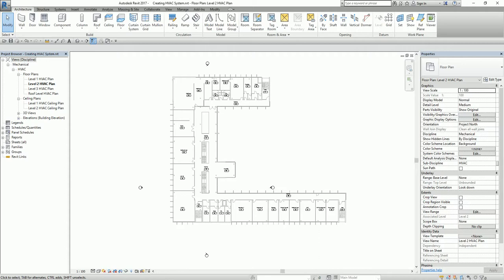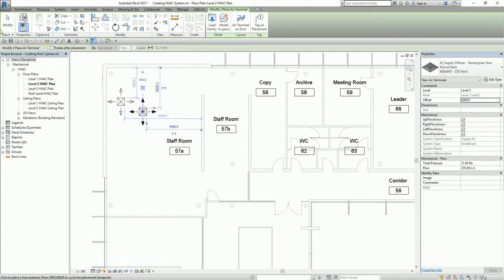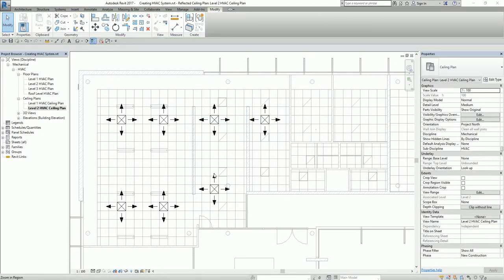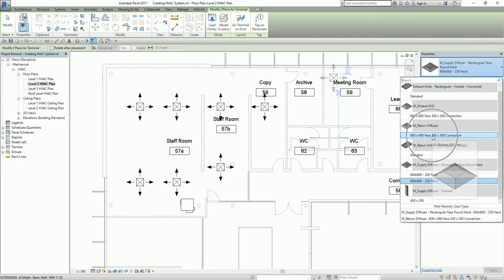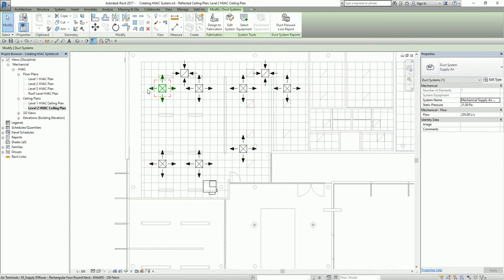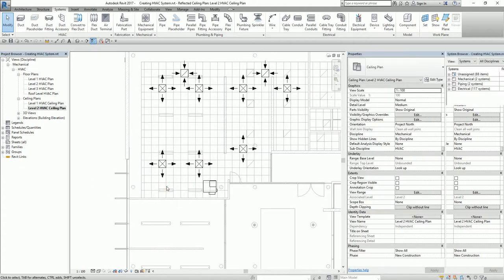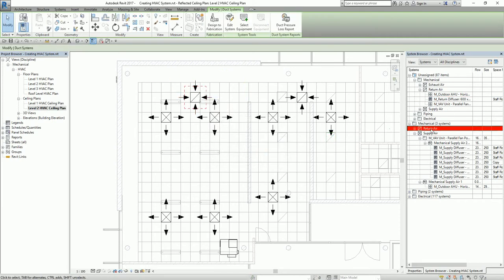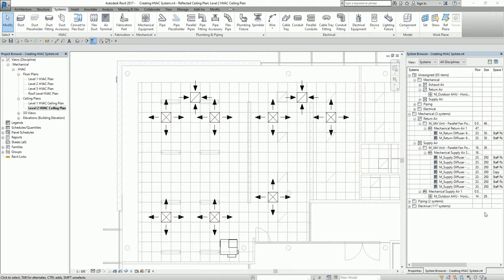REVIT MEP 2017: HOW TO CREATE HVAC SYSTEMS